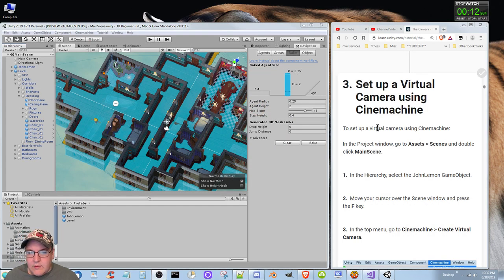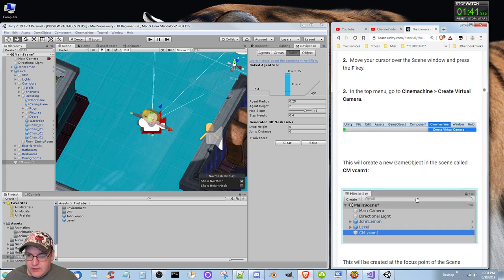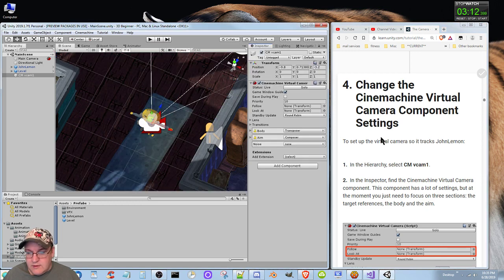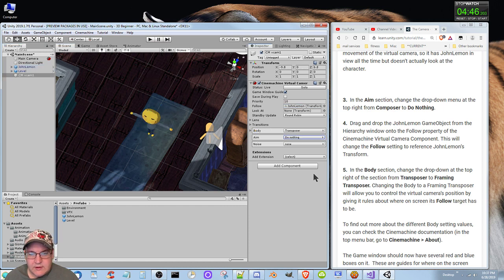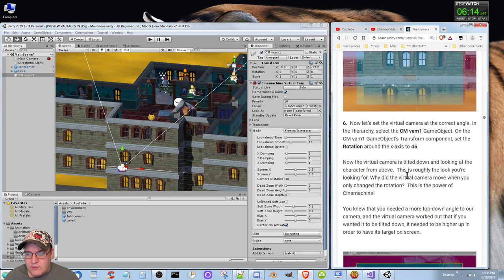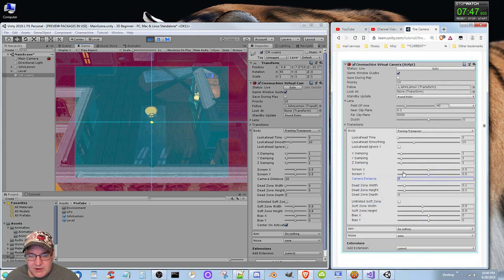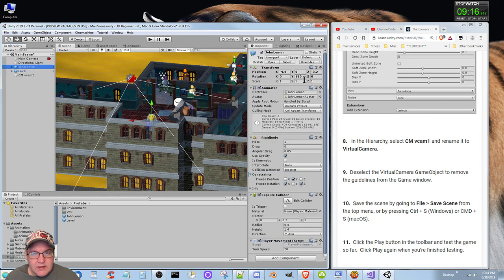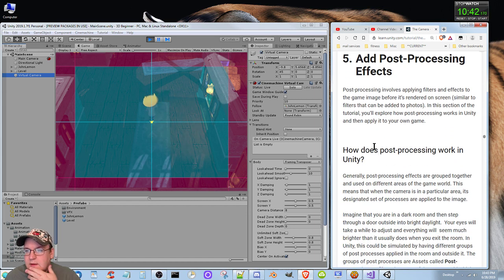[Unity] Enchanted Lands Devlog #268 - John Lemon pt 28: Lights, Camera...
No action just yet.  Since we added lights and navmeshes, we now need to manipulate the camera and set it up to follow John Lemon.